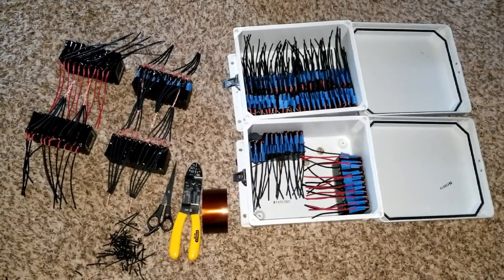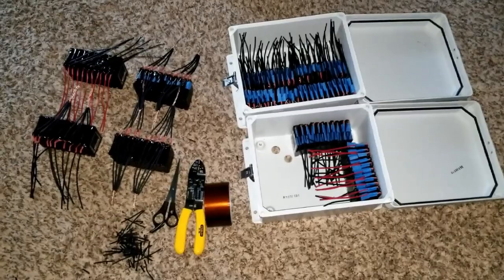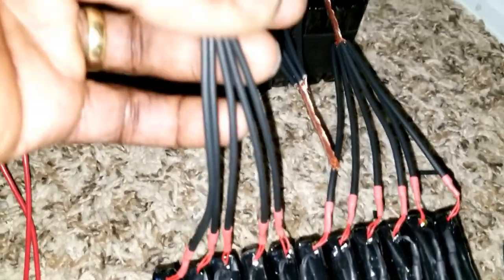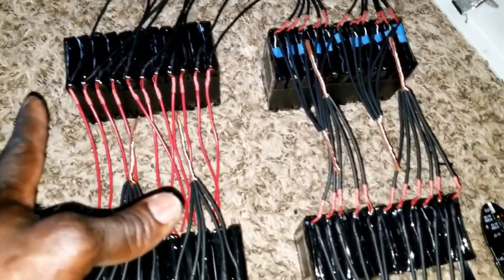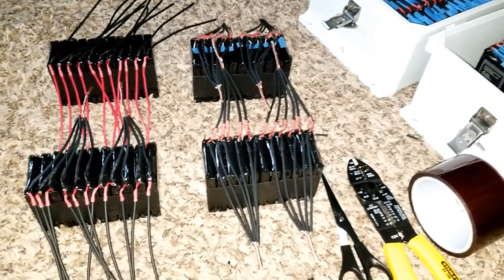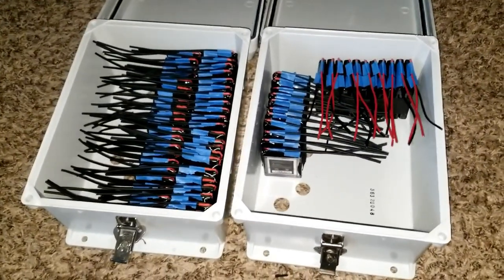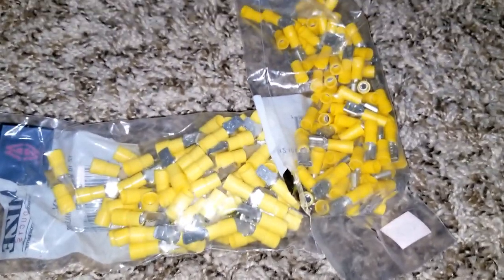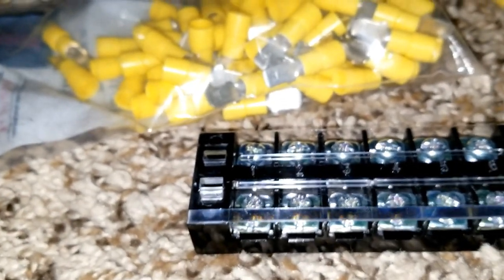CRIMPING, RECHARGEABLE LI-ION POLYMER BATTERY CABLES, SERIES PARALLEL CONNECTION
LiFePO4 Battery - Wholesale Suppliers
USE THIS LINK TO BUY YOUR LITHIUM BATTERIES: